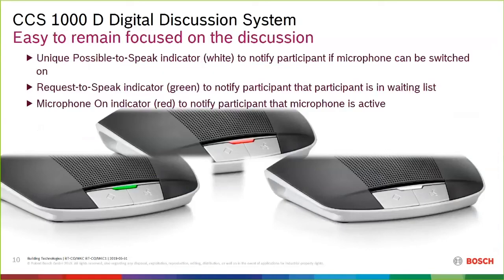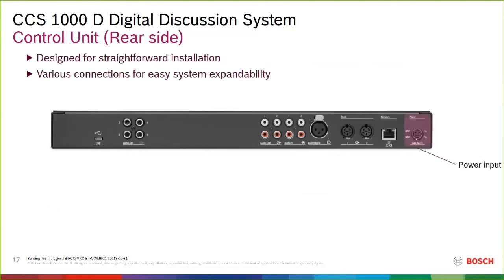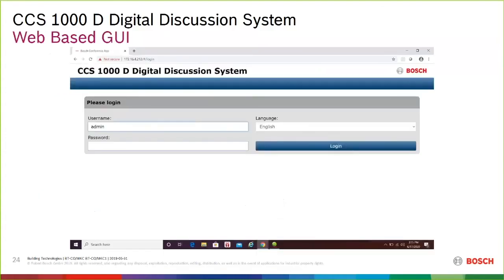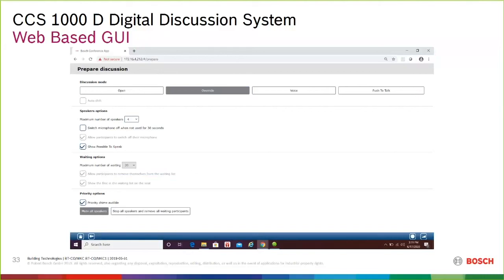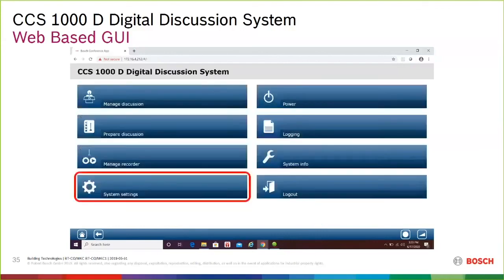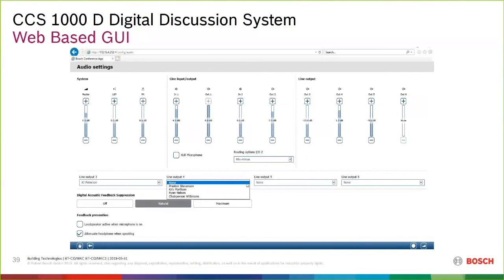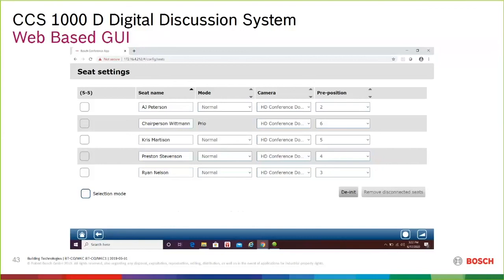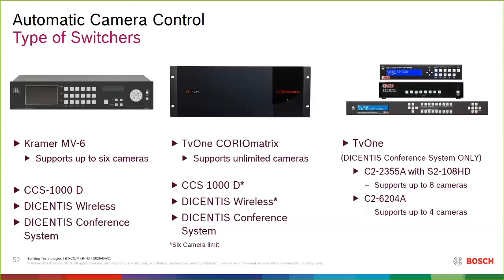Webinar: Bosch CCS 1000 D digital discussion system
The CCS 1000 D is compact, easy to set up and easy to use, yet it provides advanced features and exceptional versatility. Designed especially for quick, plug-andplay installation, it is ideal for small to medium-sized fixed and mobile/rental applications. Cost-effective, with proven Bosch reliability and audio performance.